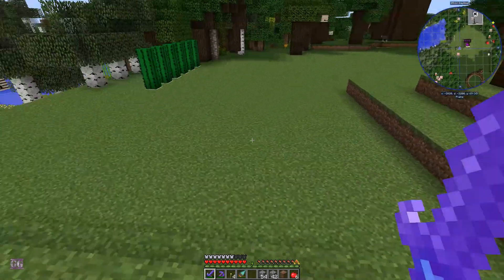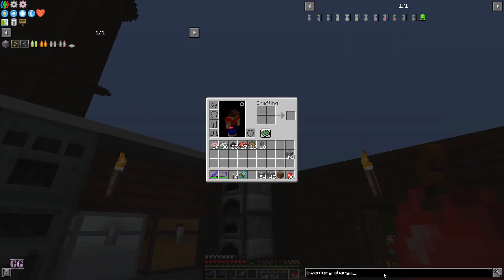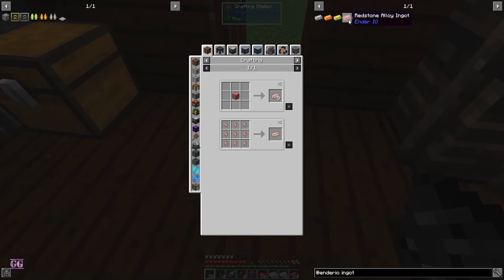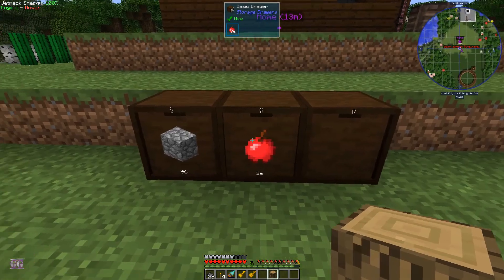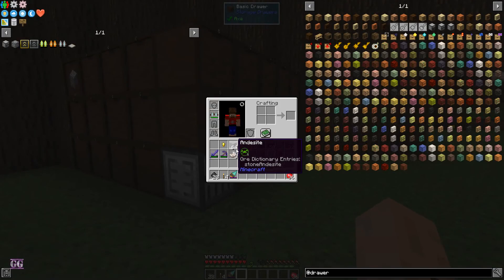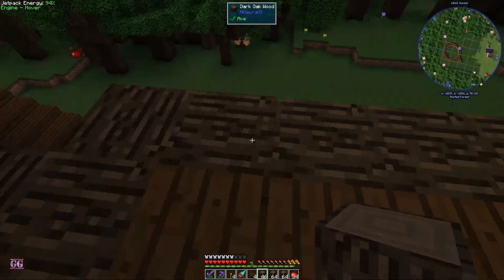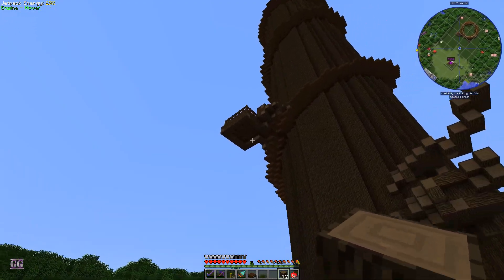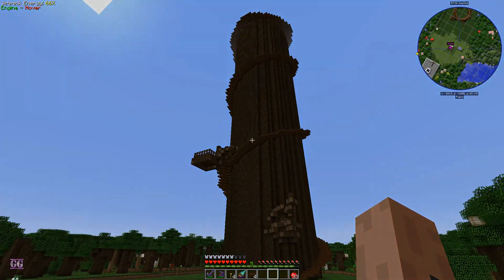FTB DW20 - 11 - Building with Flight Jetpack (Modded MineCraft Season 2)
We finally get some flight going, and we start building our branches on our Tree Base, and we start getting a drawer system going.

Intro Visuals by:
NastyFlubber
Please consider supporting his channel: